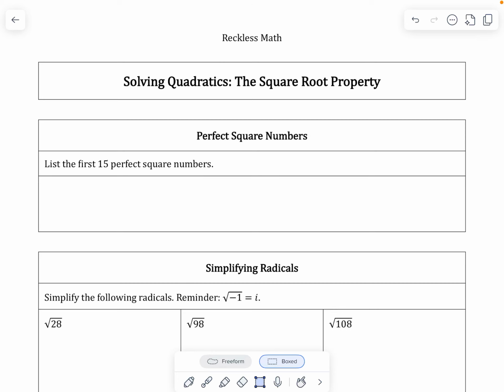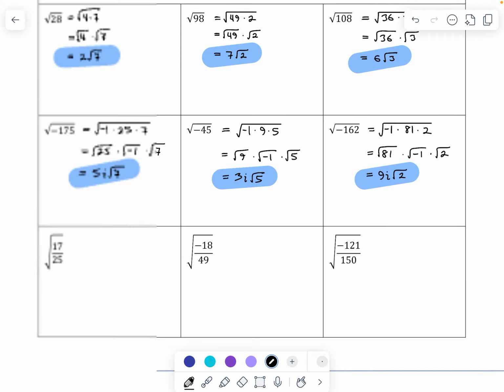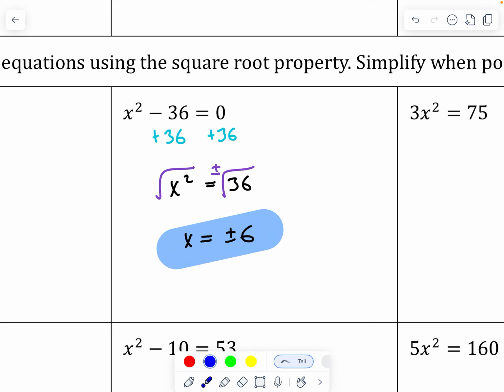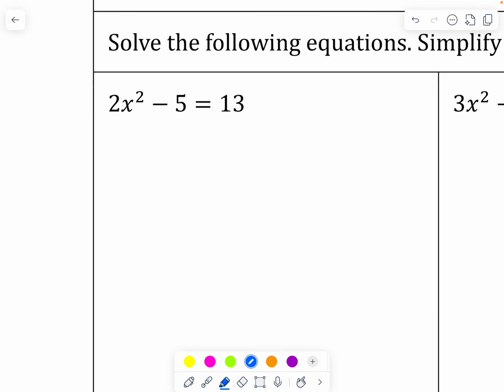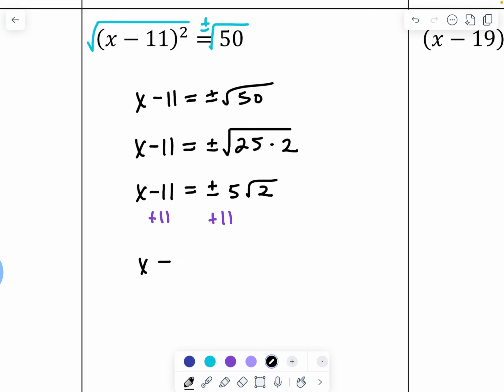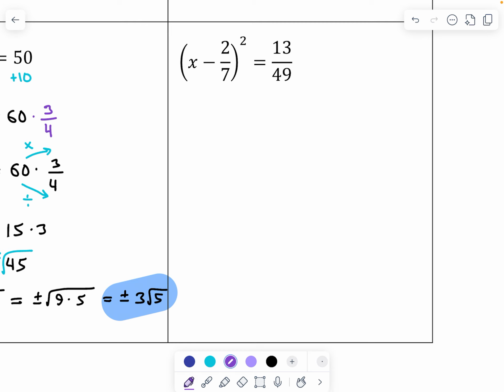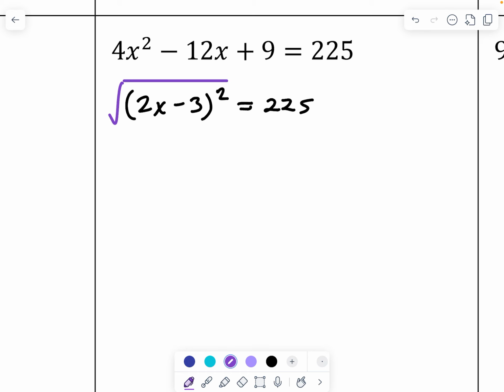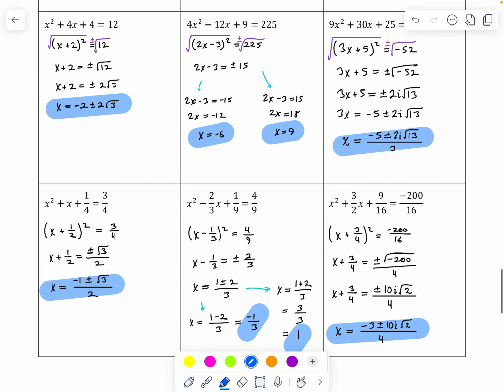Solving Quadratics: The Square Root Property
0:00 - The Perfect Square Numbers
1:15 - Simplifying Radicals
9:46 - The Square Root Property
11:40 - First Set of Examples
18:55 - Second Set of Examples
36:10 - Examples Involving Perfect Square Trinomials